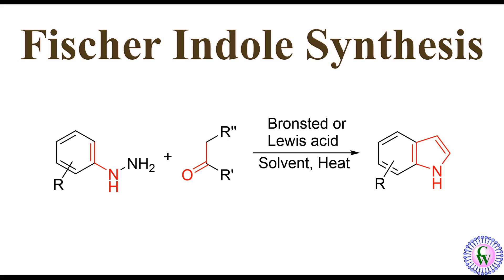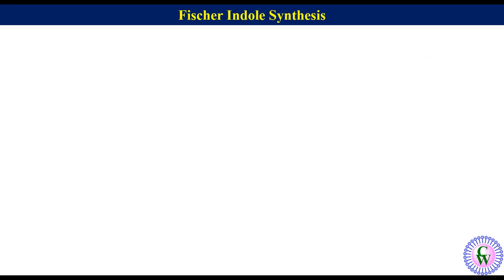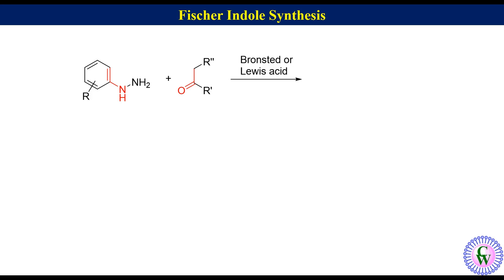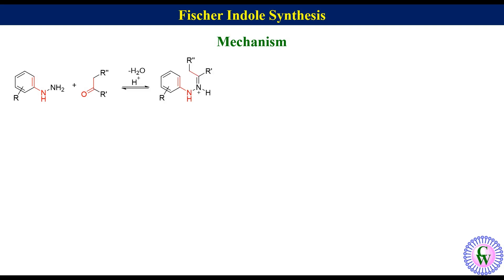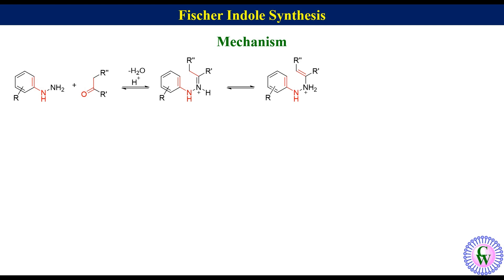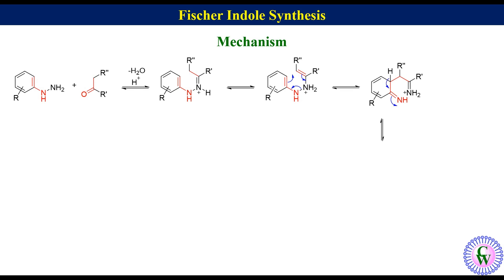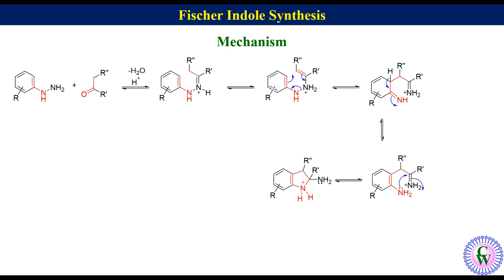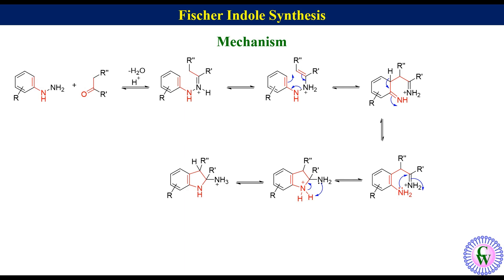Fischer Indole Synthesis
This video is related to Fischer Indole Synthesis. In this synthesis, an arylhydrazine reacts with alpha-hydrogen containing aldehyde or ketone in the presence of Bronsted or Lewis acid in an appropriate solvent under heating to produce indole.